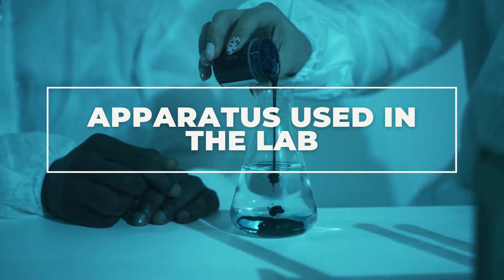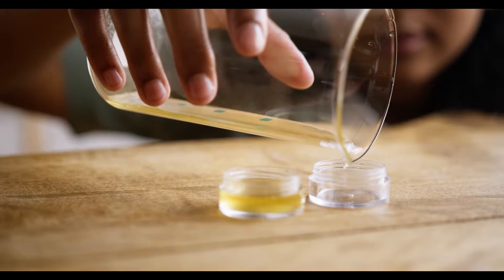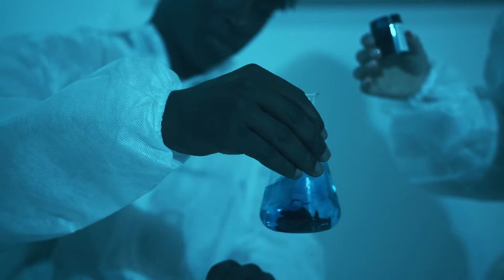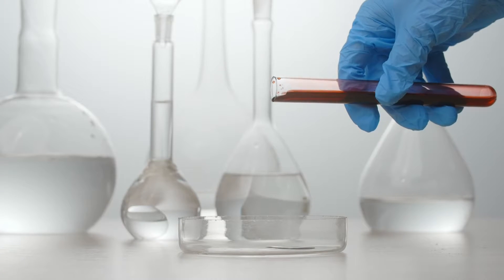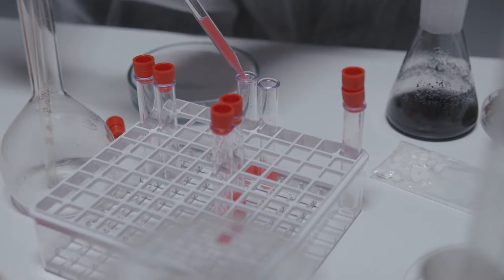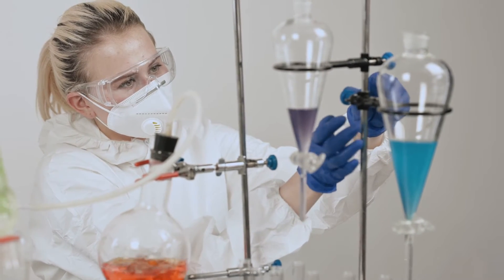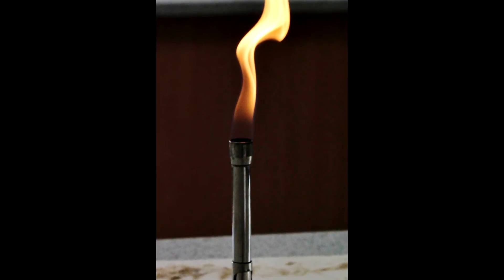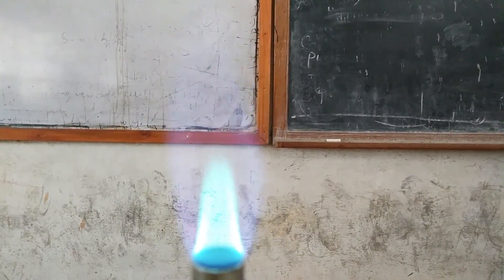5 Facts About Apparatus Used In The Lab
Hi, in today's video we are going to take a look at 5 facts about apparatus used by scientists in the lab

The 5 main apparatus discussed in this video are the following:

1. Beakers

2. Conical flasks

3. Test tubes and boiling tubes

4. Retort stand

5. Bunsen burner